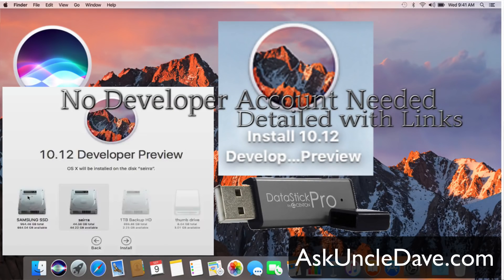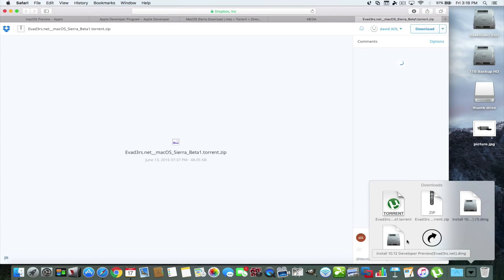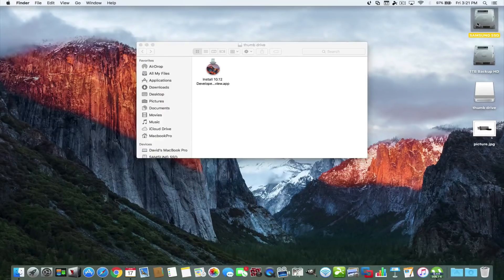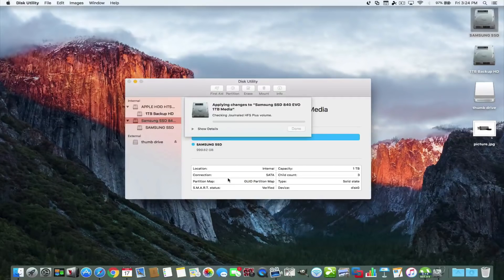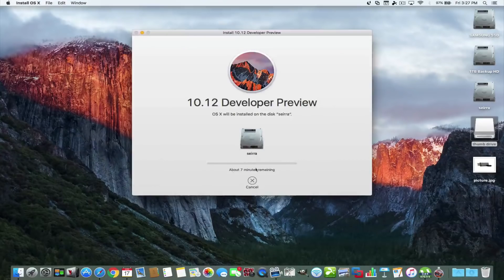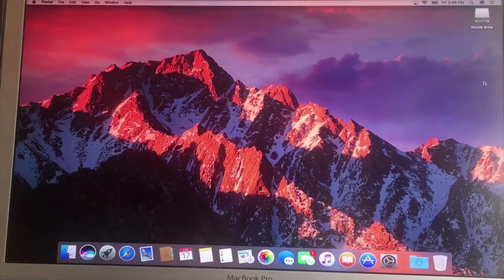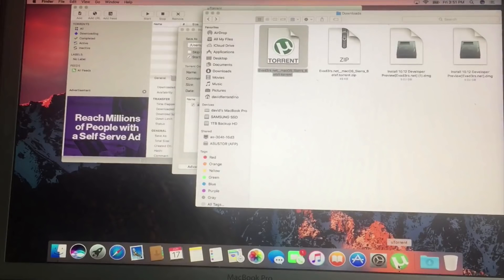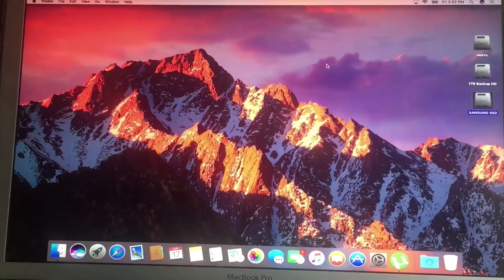Install macOS Sierra without Developer Account on a Partition & Thumb drive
Sierra macOS is very exciting because it adds features we all been waiting for, like Siri, universal cut-and-paste, smarter Photo app, And many more.

Apple Say you need a developer account if you want to try it out today or else you have to wait to the fall.

In this video I'm going to show you links to get the sierra preview
And show you multiple ways to install whether it's a upgrade to El Capitan or a clean install of Sierra.

Expect other tips and tricks as well. This is a very detailed video Great for all but especially for those we need to guidance.

Download Sierra Preview From

Please ask question